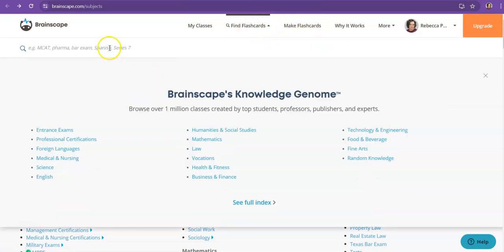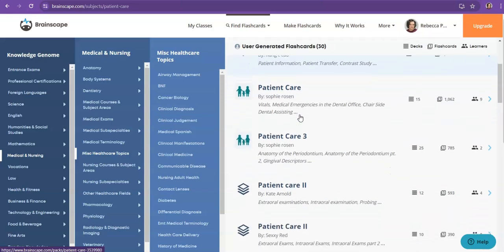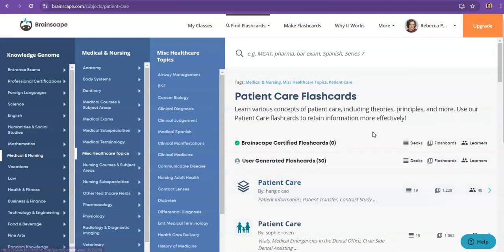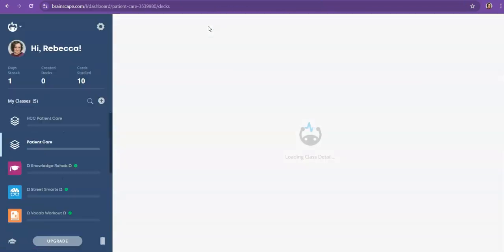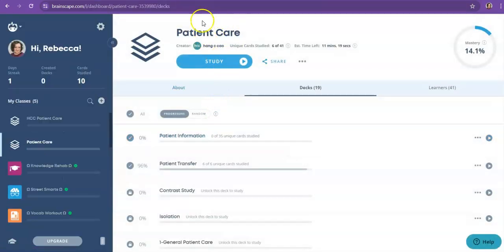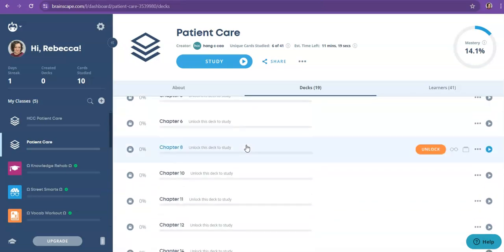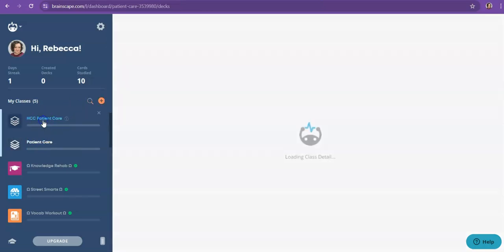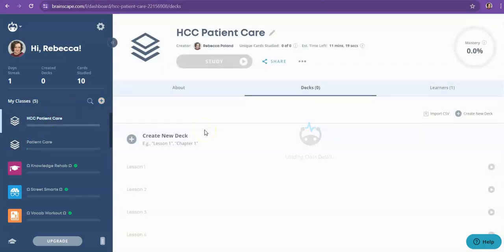Technology #5: Brainscape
Explanation of Brainscape adaptive flashcard app. Uses spaced repetition to create a deeper learning fror students.